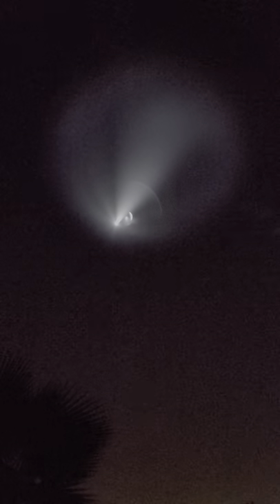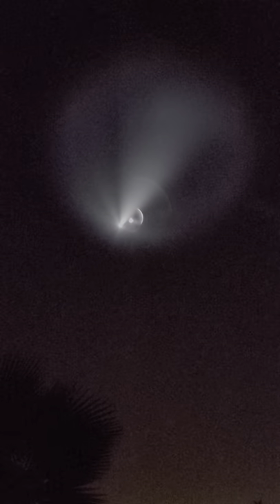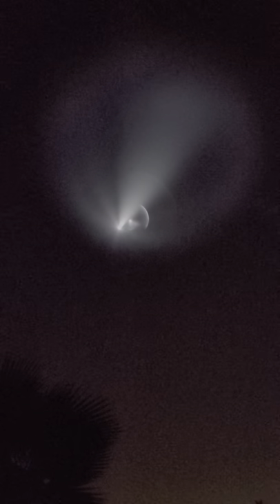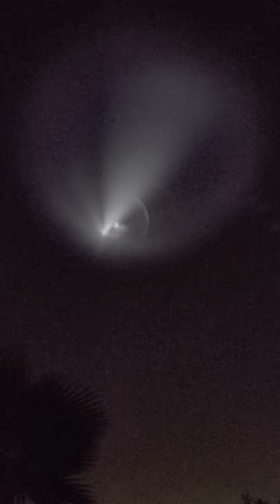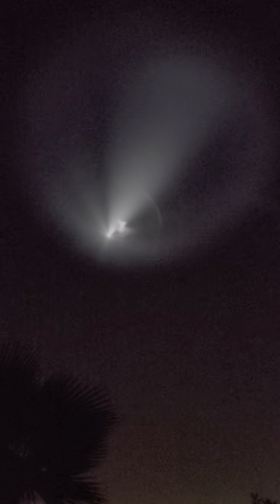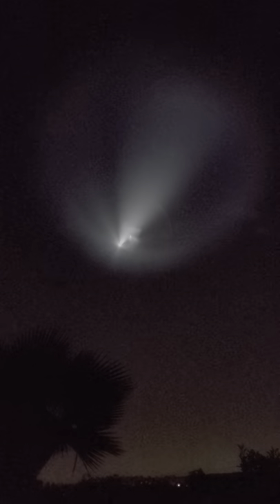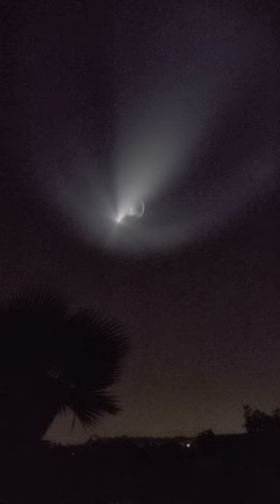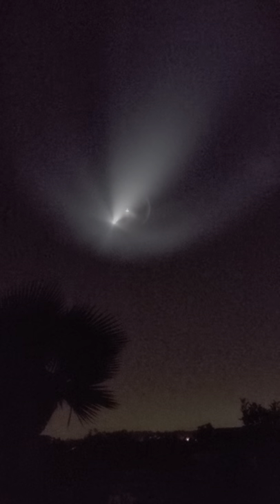SpaceX Falcon 9 Block 5 Crew-2 Dragon Endeavour Launch as seen from Winter Garden, Florida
SpaceX Falcon 9 Block 5 Crew-2 Dragon Endeavour Launch as seen from my backyard adjacent to Lake Hancock in Winter Garden, Florida. SpaceX broadcast live in the background gives a terrific narrative of the launch. The rocket booster separation and landing burn is visible as well. Life on the Space Coast! Enjoy!